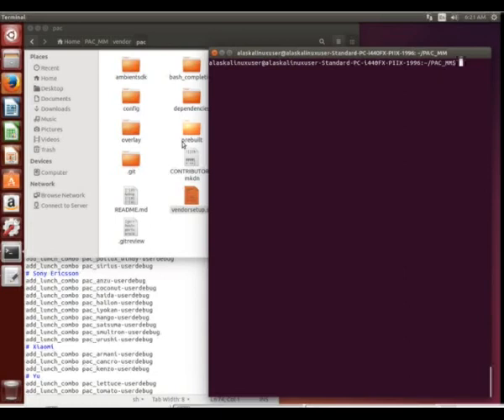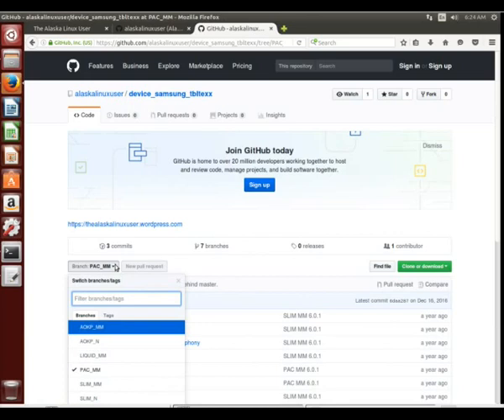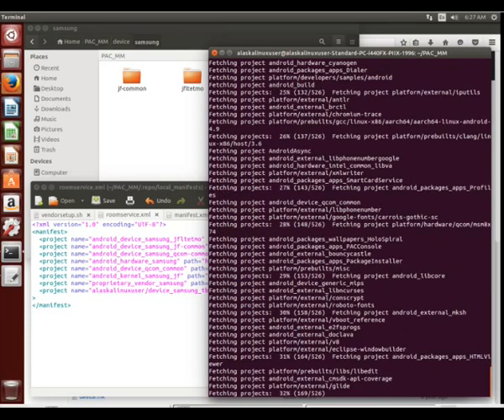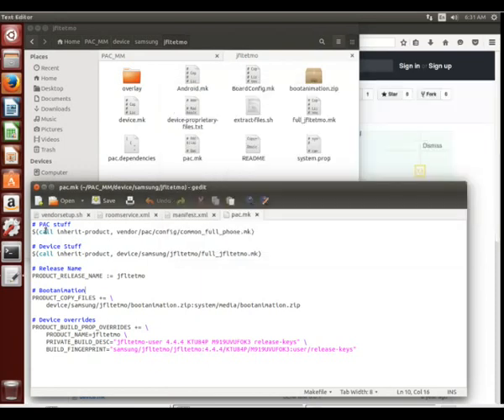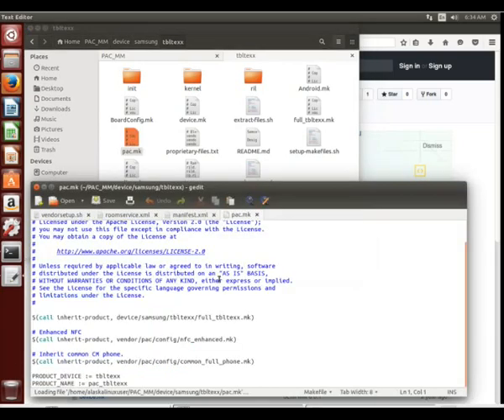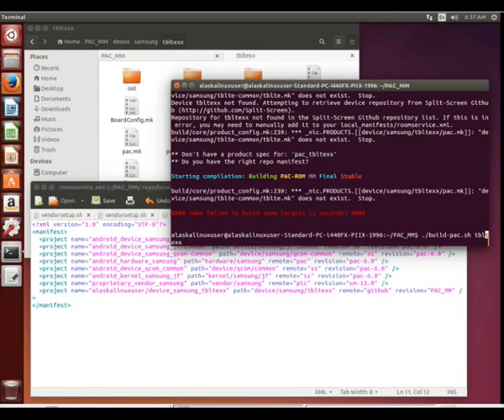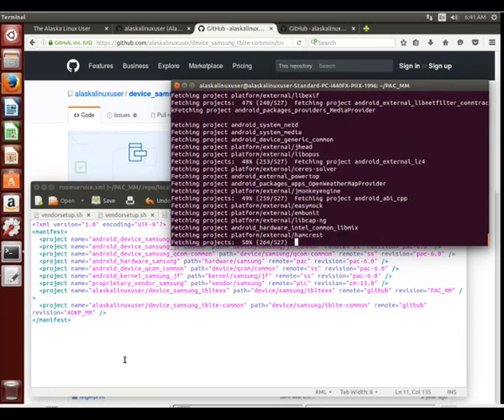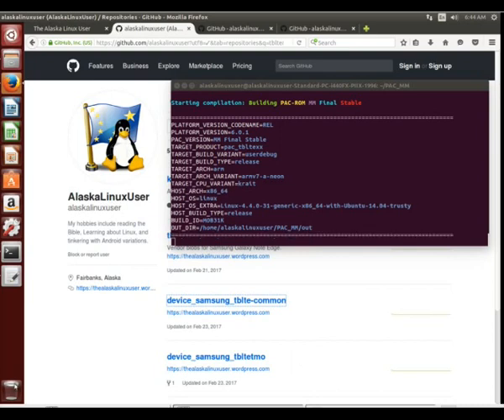Custom Edits: Add a New Device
Custom Edits: Add a New Device while making Android custom ROMs and Kernels.